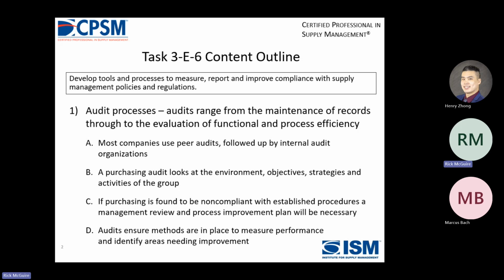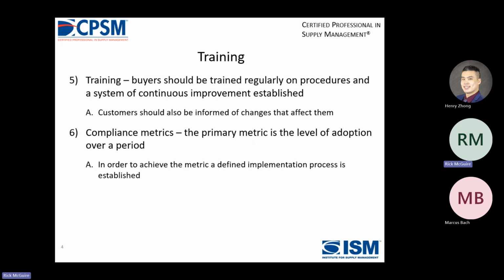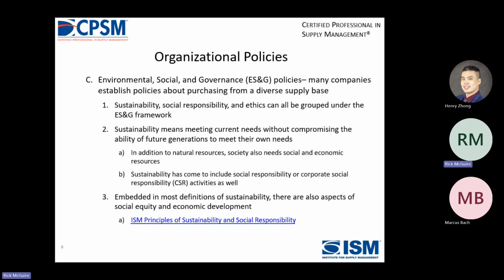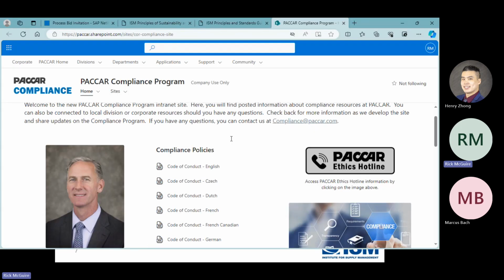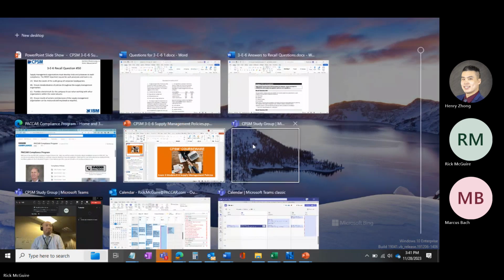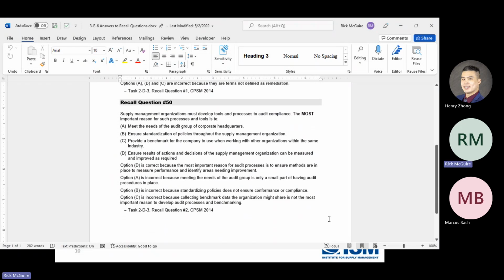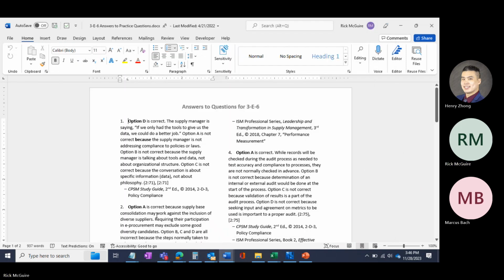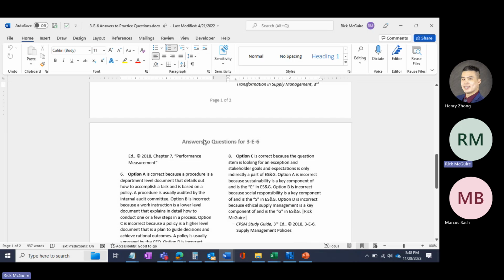CPSM 3 E 6 Supply Management Policies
This module covers the following topics:
- Audit processes
- Validation processes
- Reporting requirements
- Remediation
- Training
- Compliance metrics
- Organizational policies
- Environmental, Social and Governance (ES&G) policies
- Stakeholder feedback